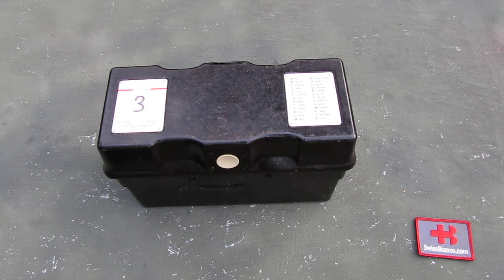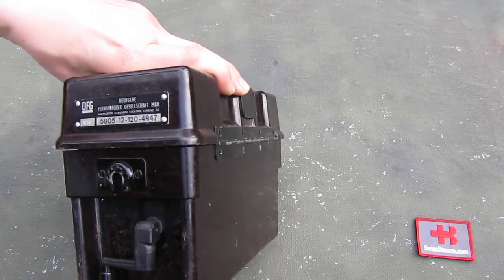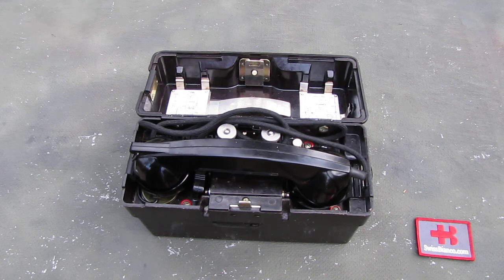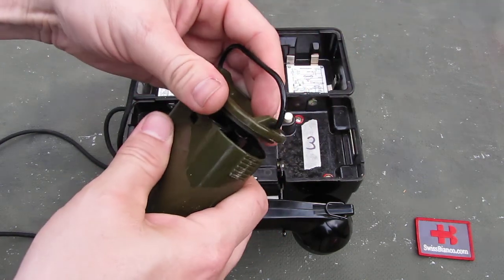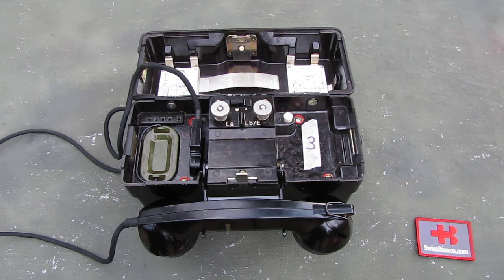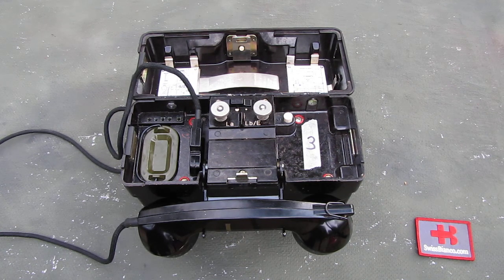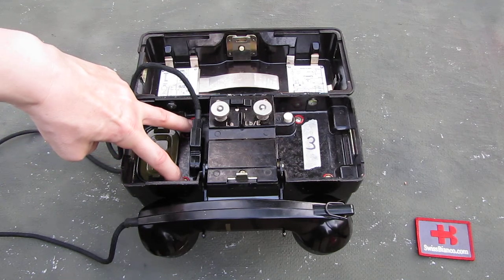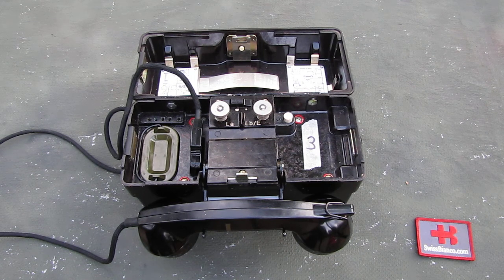german field phone - feldfernsprecher ff ob zb and its problems ouer days